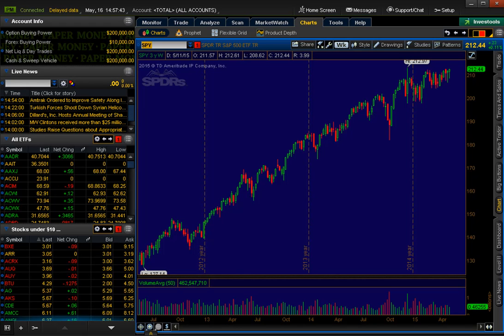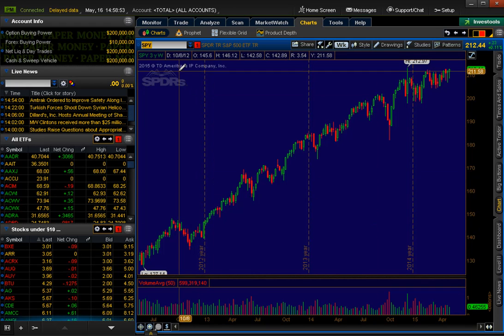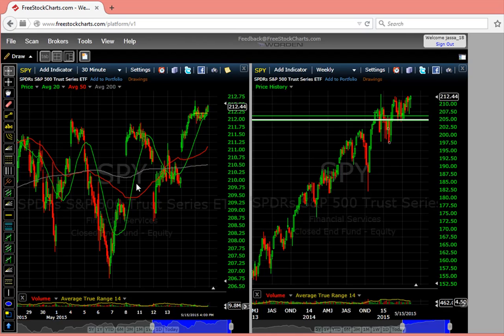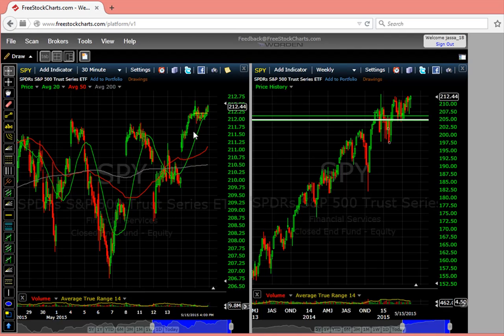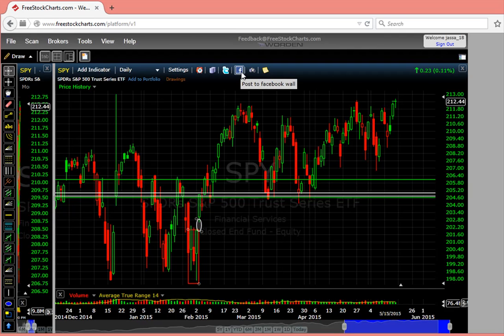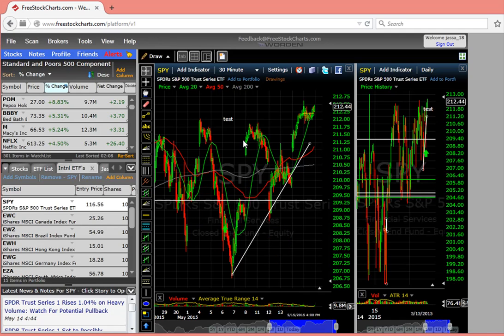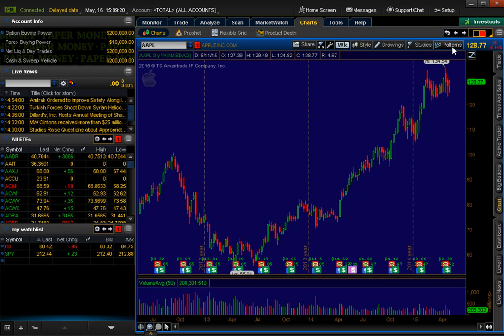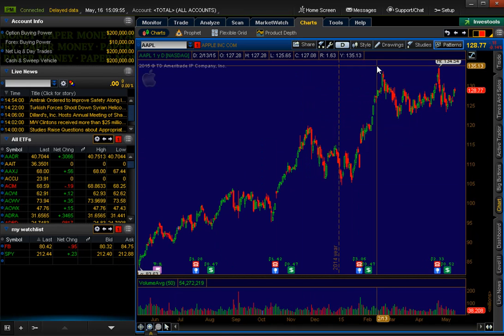Professional Charting Platform vs Non Professional one.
Comparison of professional charting platform vs. non-professional platform. Beginners or first time traders/investors get intimidated or alarmed with the word "professional charting software" but it's really not that complicated to understand. You have to take that initial step of learning and putting some effort in. I briefly compare their features so that you can take that first step toward investing world.